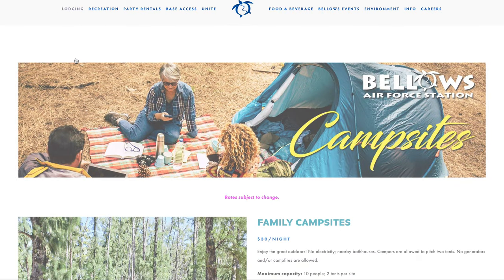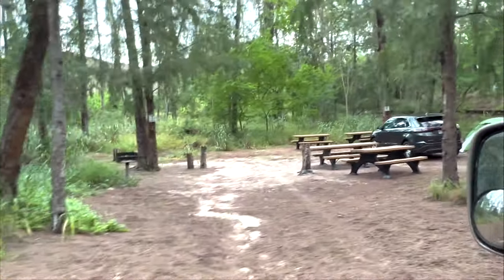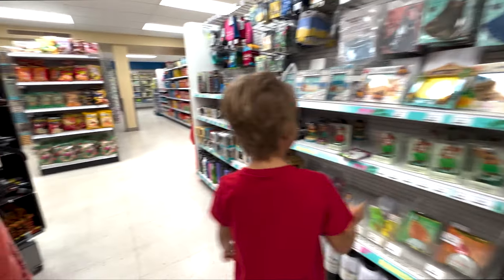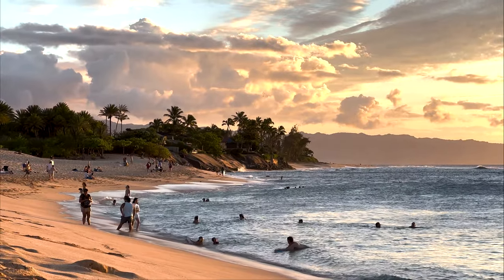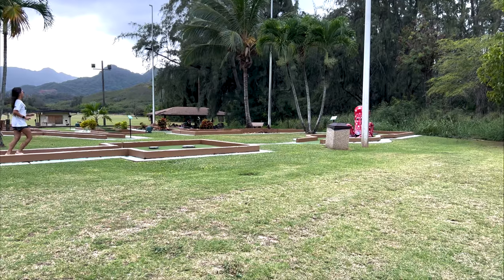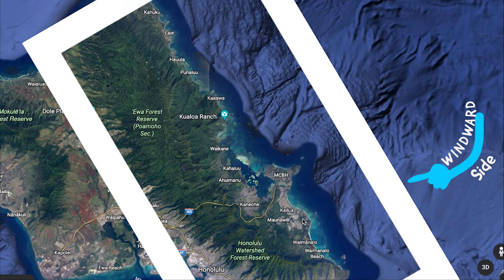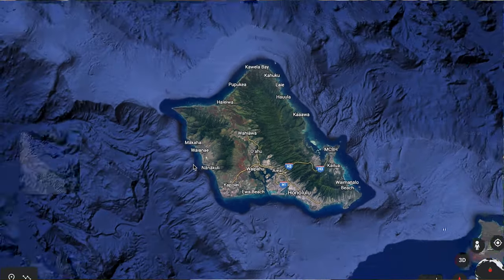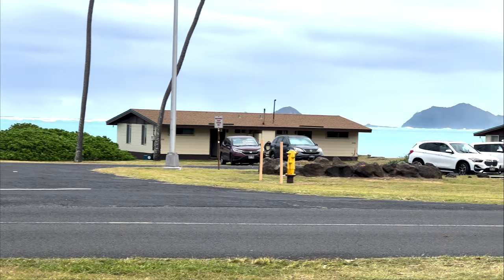Bellows Campground Review // Military Vacation on Oahu Hawaii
Bellows Air Force Base on Oahu's Windward Side has three campgrounds: ocean front, "lettered" campsites, and group campsites.  They also have cabins, cottages and condos all in a resort style beach front property that is next door to Lanikai Beach and the MOKES (MOKULUA ISLANDS). This is not to be confused with the Bellows Beach Park which is just off base and open to the public.  When you look at google maps it will only show Bellows Beach Park, not the actual military campground on Bellows Air Force Base.

🪖 If you new to our channel, we are a military family stationed in Hawaii for the next few years.  John, my husband, re-enlisted in the military after being out for ten years.  Kind of crazy.  But John was a Marine and he loved the Marines.  Afghanistan Veteran.  The only reason he got out was for me.  Back before online jobs or school, he gave up the Marines and allowed me to start my career.  I had an amazing career spending years growing and working with Target as a Store Director.  But with Covid came many changes.  One of those was the desire to stay home and homeschool Alexandra and Hailey.  And so it opened the door for John to do whatever he wanted to do.  He re-enlisted, but this time we both agreed the Army.  After being out so long, John had to go through Basic training again or OSUT.  Six months of that followed by waiting for command sponsorship for our first OCONUS move and the family has been apart for 10 months.  Crazy considering this wasn't a deployment.  But we made it!   We are now stationed at Schofield Barracks in Hawaii for the next 2 to 3 years and feel truly blessed to be here!

Is the Army the Life of Adventure we were hoping for?  Family life stationed in Hawai'i

🇺🇸 Camera Gear
Gopro Hero 11
GoPro Hero 10
GoPro Hero 9
GoPro Max Lens Mod
GoPro Max
Rode Microphone Wireless Go 2
Rode Microphone

military discount, discounts, cheap, affordable, camping, campgrounds, Oahu, Hawaii, Bellows Air Force Base, Military cottages, cottage rentals, military resort, hawaii vacation, review, pros and cons, tip and tricks, staying at bellows campground